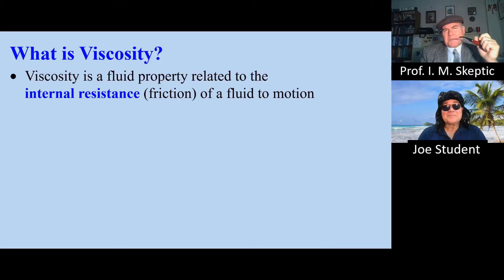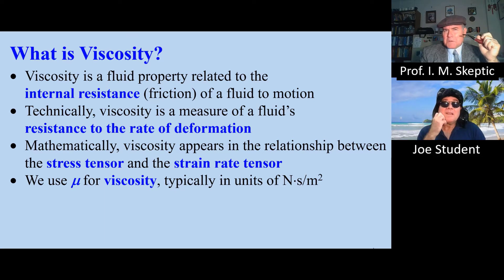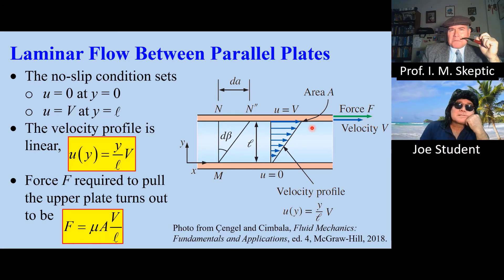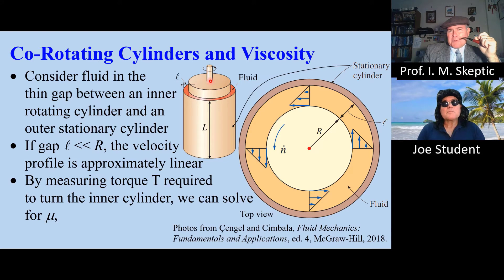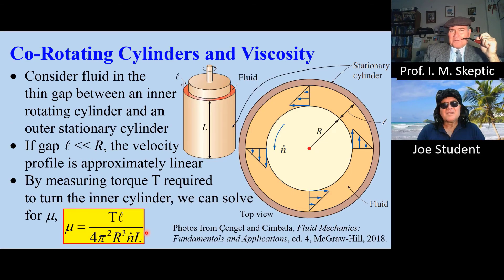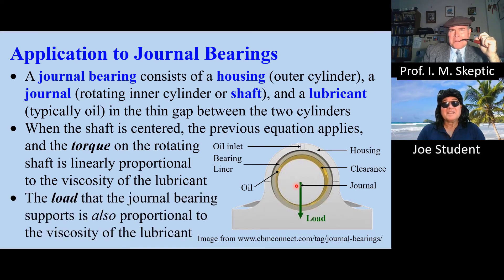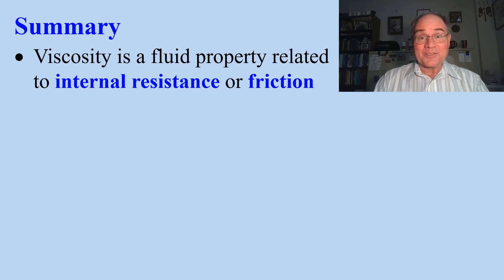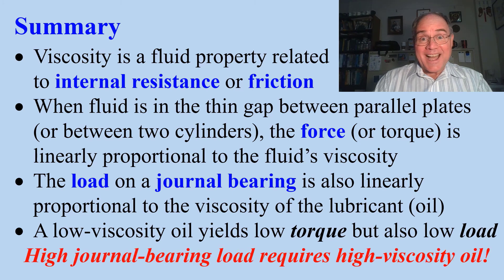TMFM: Fluid Viscosity and Its Bearing on Journal Bearings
Two-Minute Fluid Mechanics: Fluid Viscosity and Its Bearing on Journal Bearings
In this Two-Minute Fluid Mechanics video, Professor I. M. Skeptic talks via Zoom to Joe Student. The ever-grumpy professor explains fluid viscosity and shows some examples - flow between two parallel plates and flow in the small gap between two cylinders. He also explains why high-viscosity oil is sometimes better, contrary to intuition. For example, a higher viscosity oil enables a journal bearing to support higher loads.